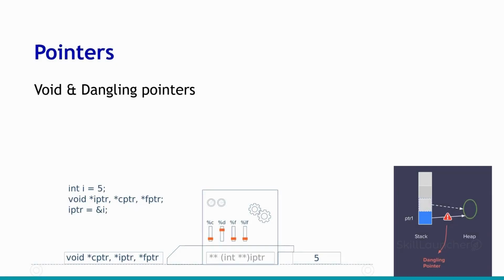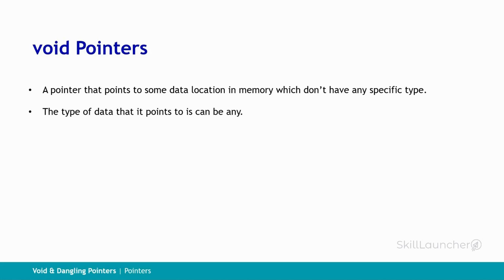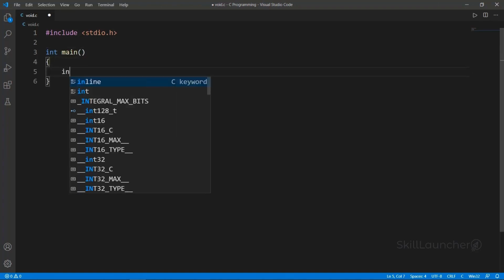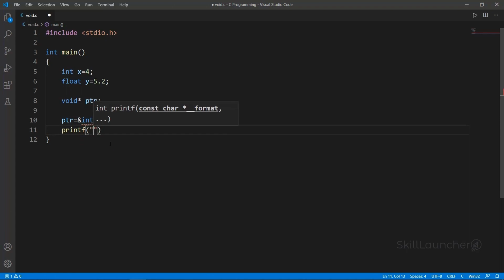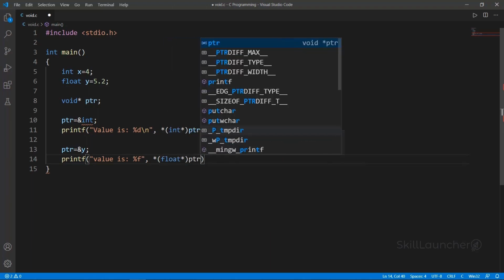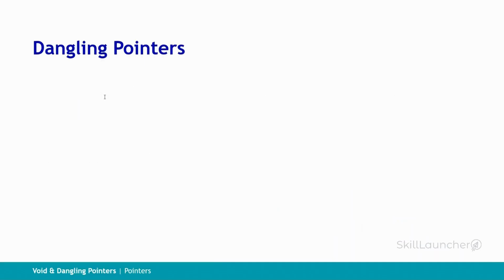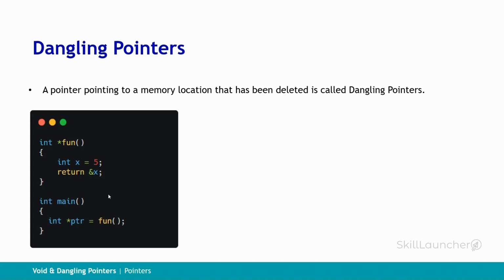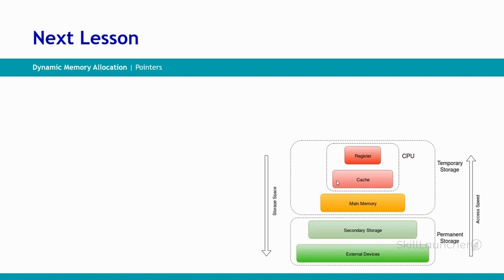Void and Dangling Pointer | C Programming Course | SkillLauncher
In this lesson you will be learning “ What is a void pointer and What is a Dangling pointer ”. We'll take you step-by-step through engaging video tutorials and teach you everything you need to know to succeed in the industry. You will be able to learn at your own pace. You will always be able to come back to the content to review it or learn additional concepts when you are ready for them. You will get great value from this course and, more importantly, you will have a great time learning.